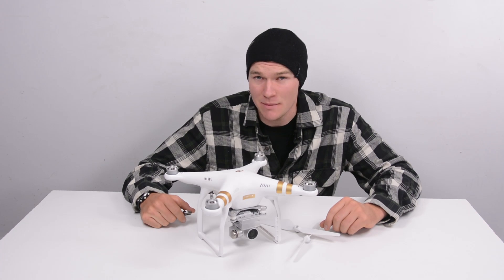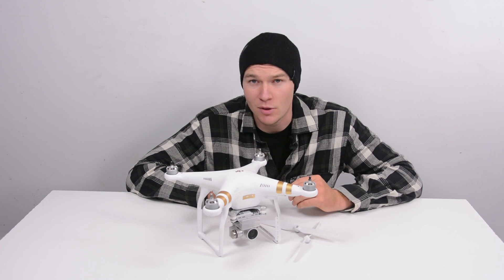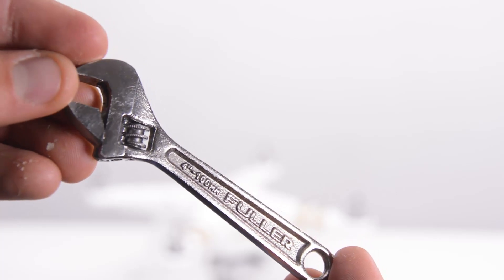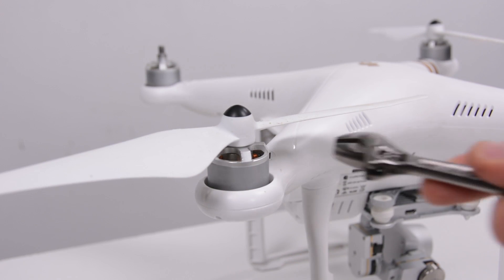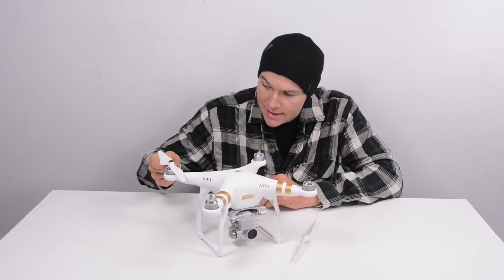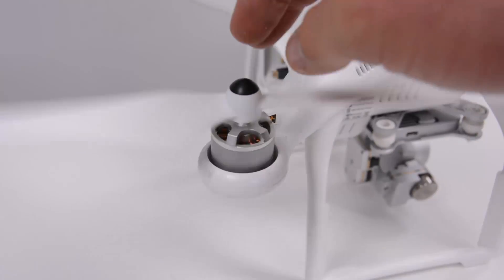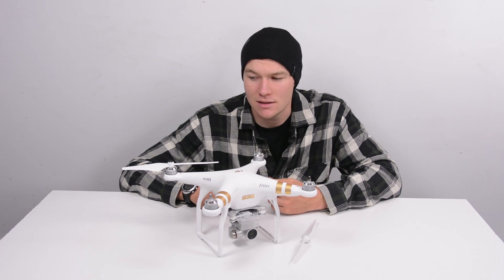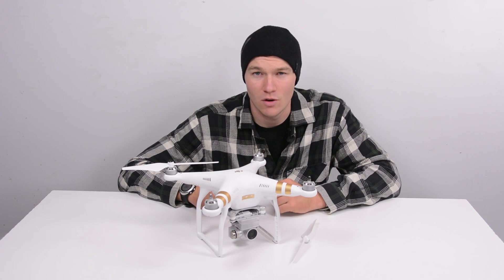DJI Phantom Lost Prop Wrench Fix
In this video I talk about replacements for the prop wrench which came with your Phantom. If you are like me at some point you will probably lose this and be unable to get your props off. This happened to me and I found that a 4" crescent wrench was the prefect solution.

The wrench

My Gear